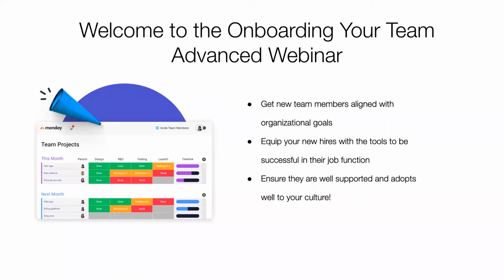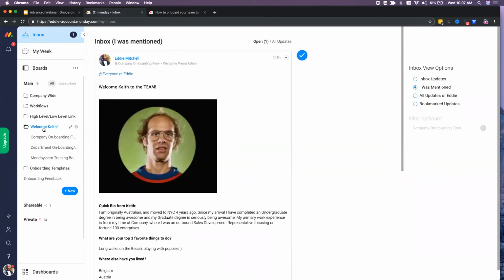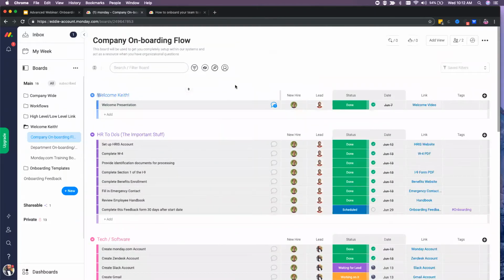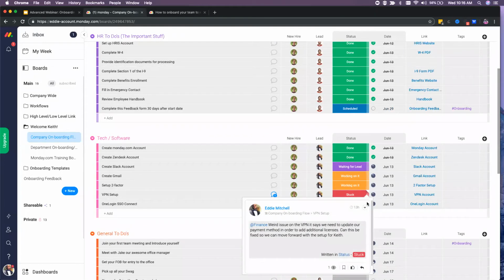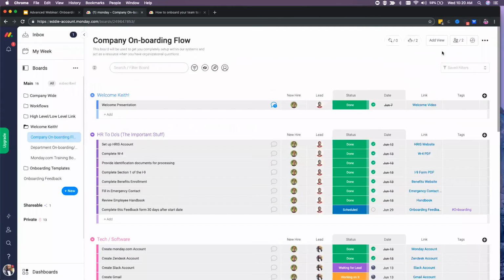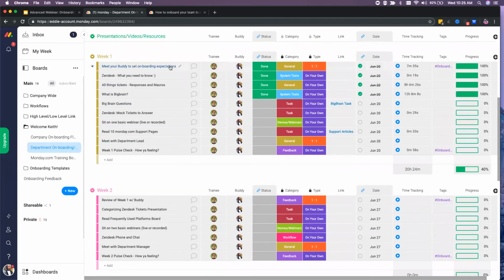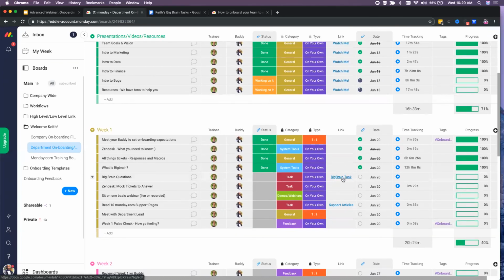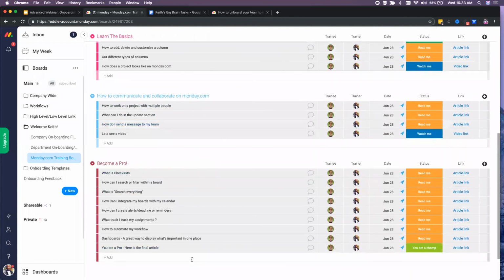Onboarding new team members | monday.com webinars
In this webinar, explore how to set up onboarding boards using monday.com to:

- Track onboarding for each new team member, from day one until completion
- Provide thorough monday.com training, with the best resources to learn the platform independently
- Use dashboards to measure and report on trainee progress